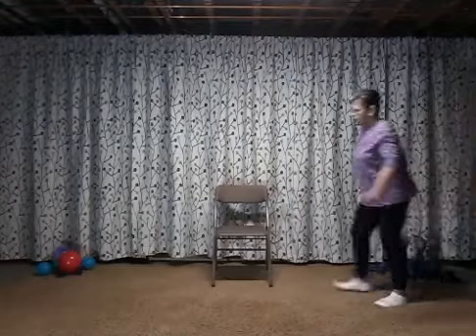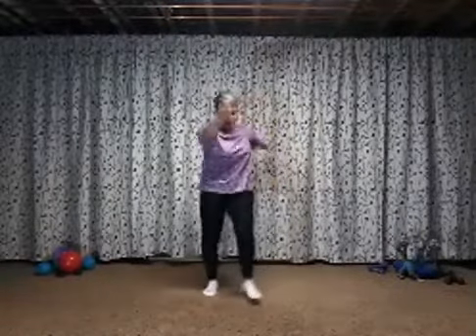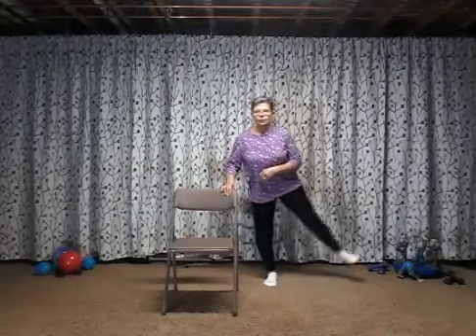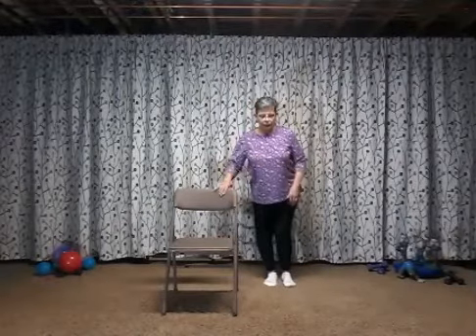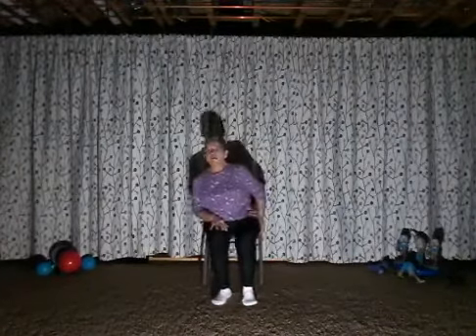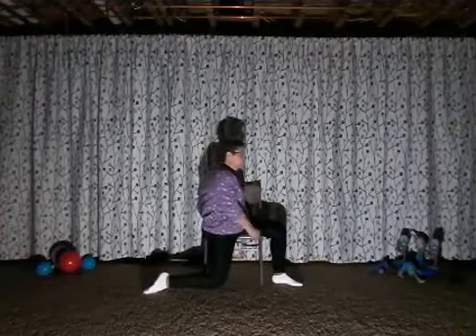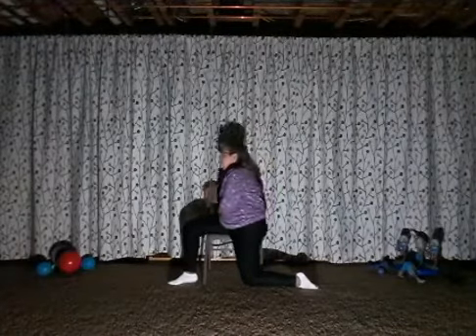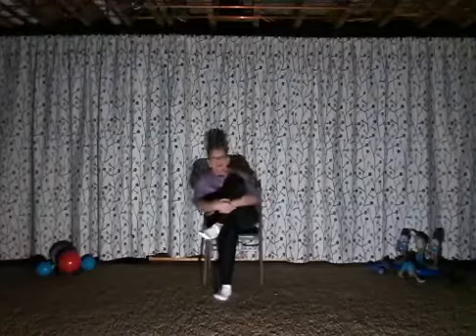Arthritis Exercise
Arthritis Exercise Class with Cathy A. Taylor.  Today we're working our legs.  You'll need a chair.